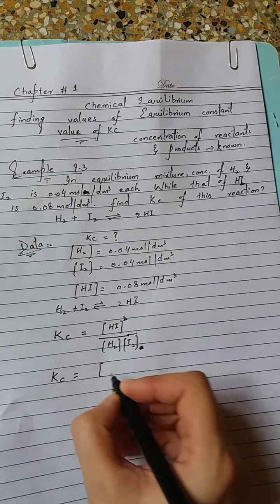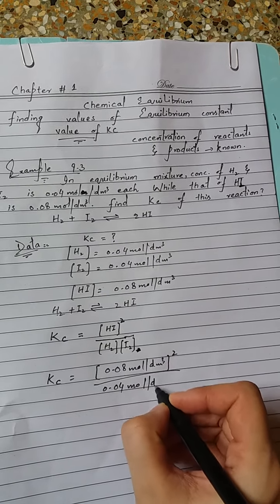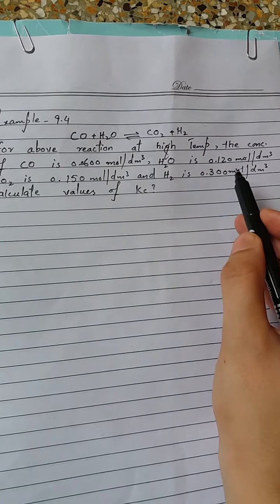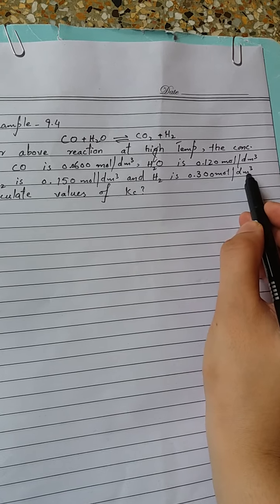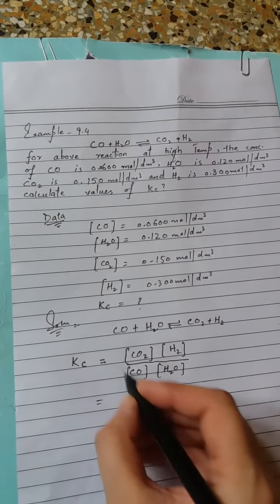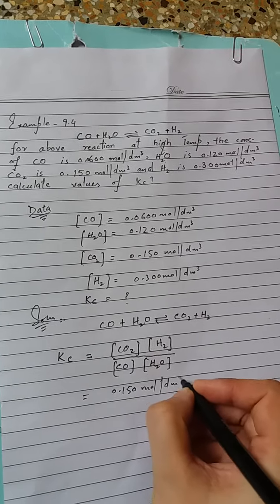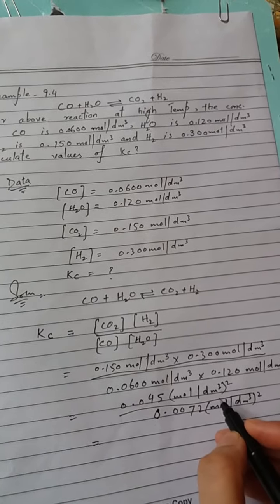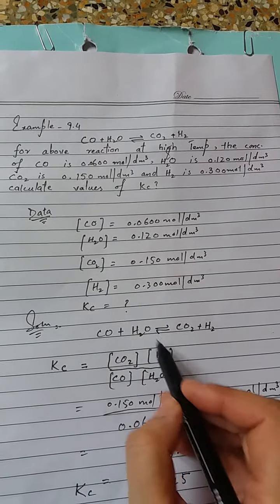Class 10th.chemistry (finding values of kc)